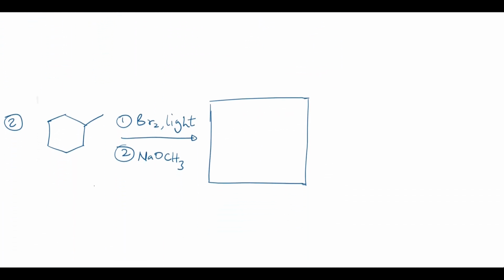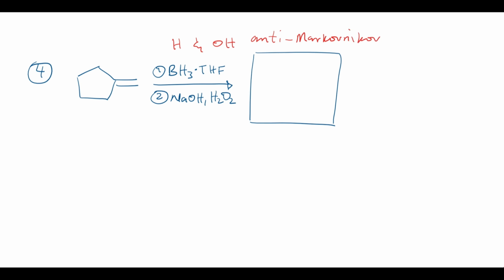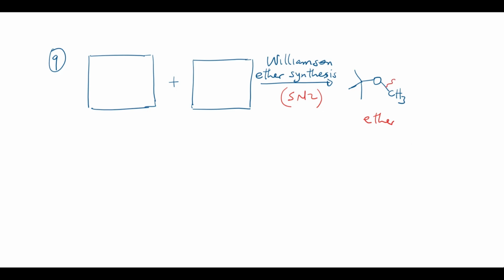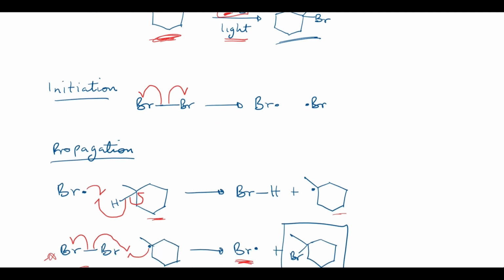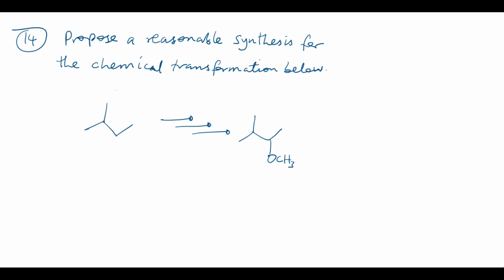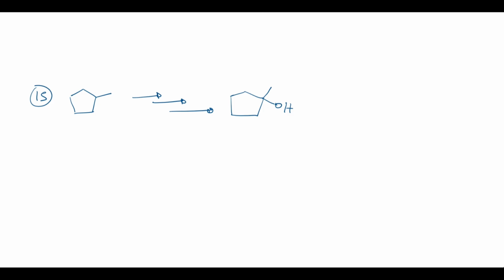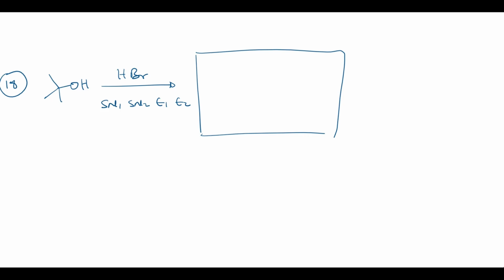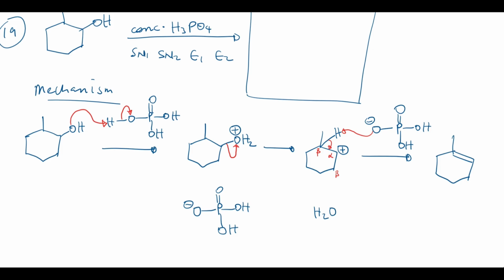Organic Chemistry Exam 3 Practice Problems & Review (Mechanisms + Synthesis)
In this video, we walk through a series of exam-style practice problems covering key concepts for Organic Chemistry Exam 3, including:

- Detailed step-by-step mechanisms
- Multi-step organic synthesis strategies

This is perfect for students preparing for university-level Orgo exams — especially CHEM 333 or equivalent.